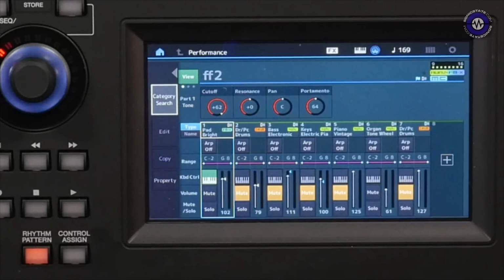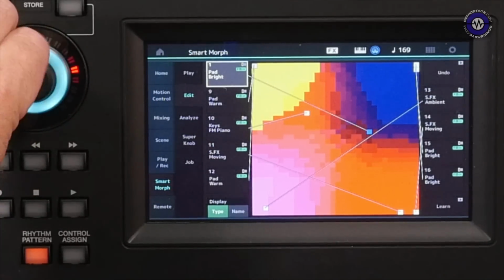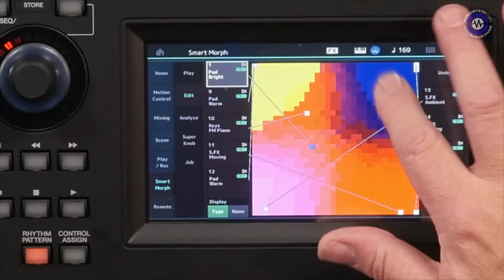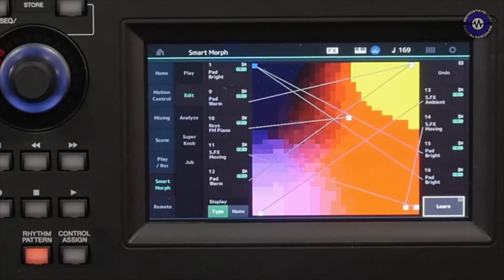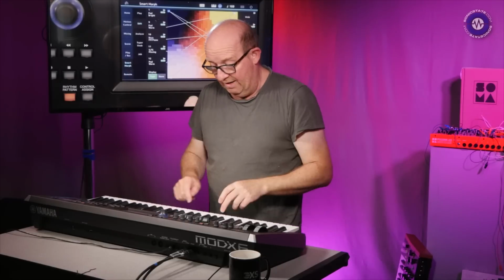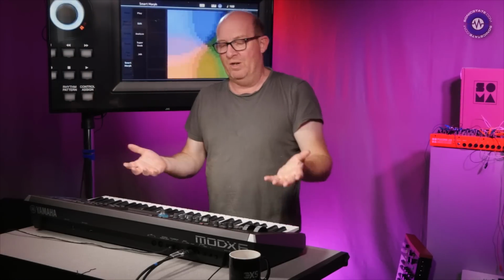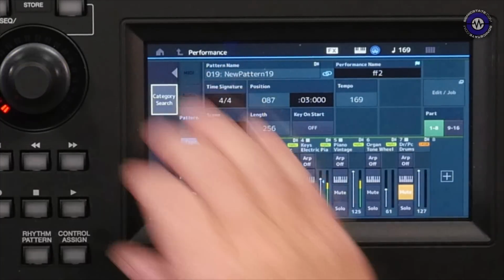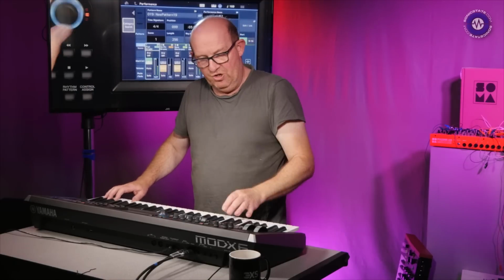JAM - Yamaha MODX Jam with Smart Morph - Friday FUN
We still have the MODX here and after the last session, people were asking about the MODX OS 2.5 Smart Morph feature so I tried to jam something which sort of incorporated that. Only using the MODX sequencer and internal sounds/fx this time, s sort of more stadium 80s jam (yeah sorry, thats just where it went!)